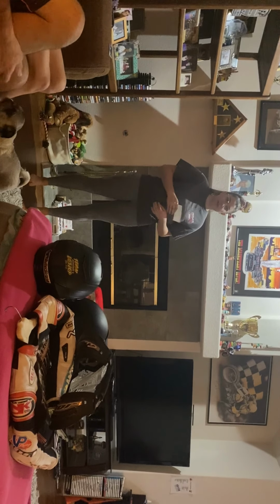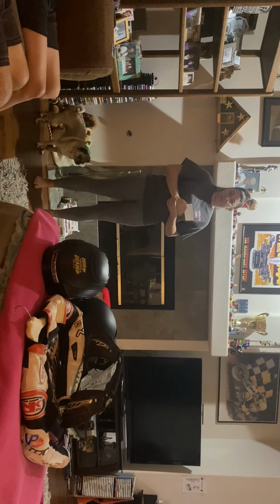Informative Speech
Angelina DeMario
COM 101.5501